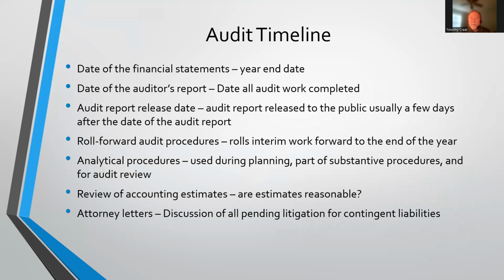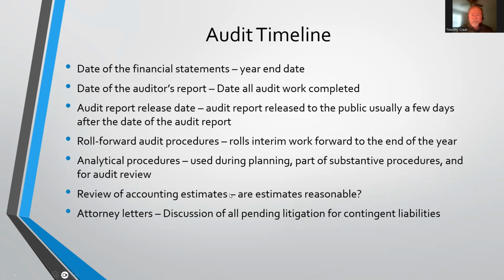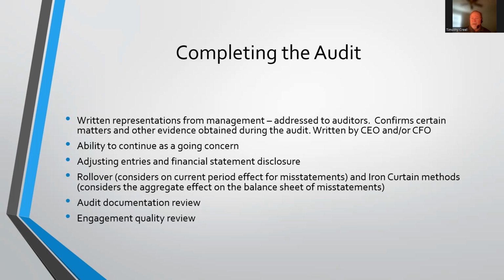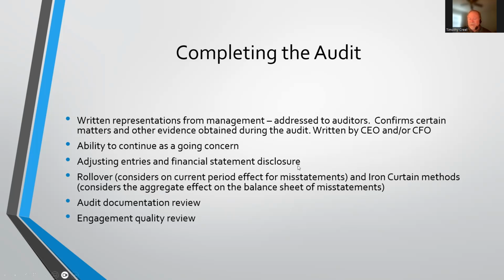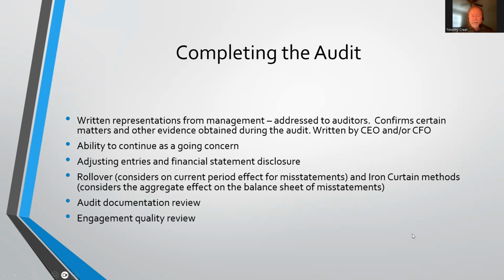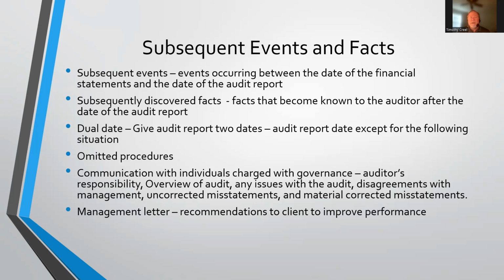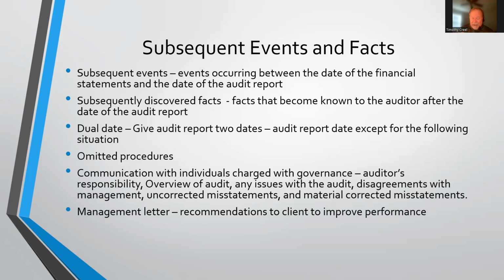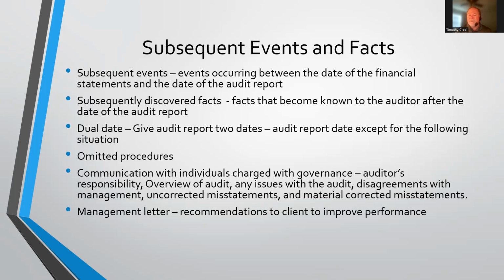Chapter 11 Lecture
Chapter 11 - Auditing and Assurance Services - Louwers 8th edition